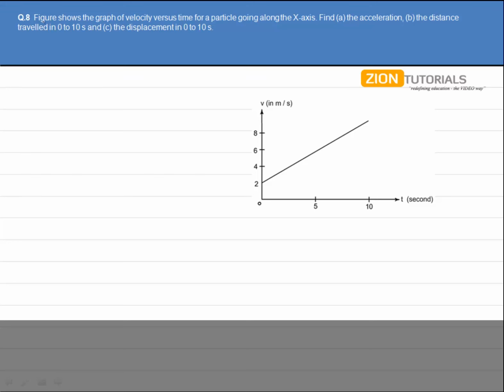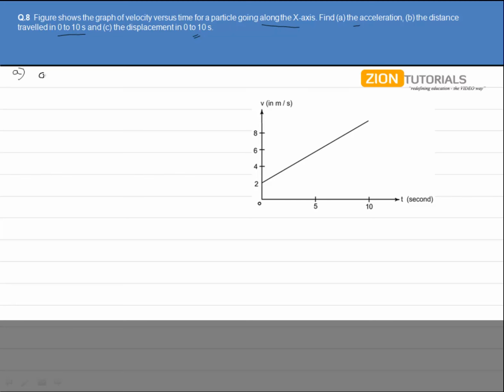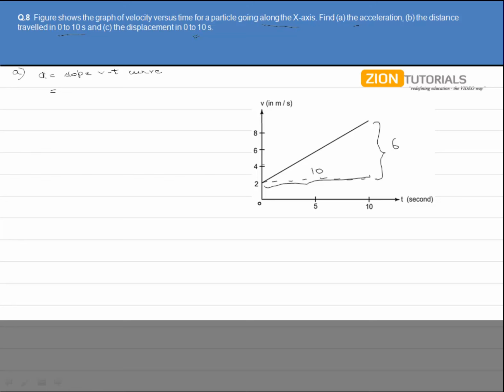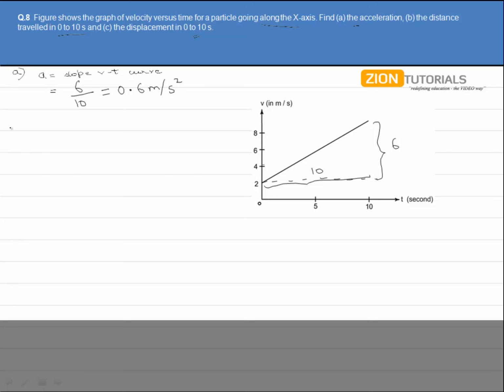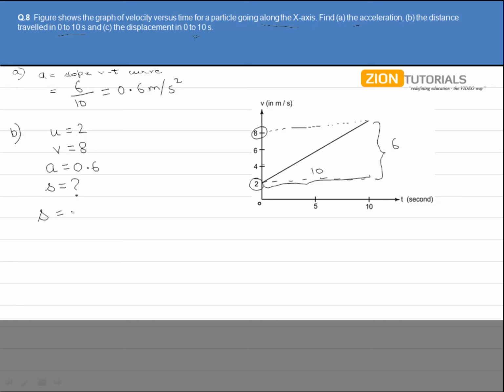rest n motion Q 8